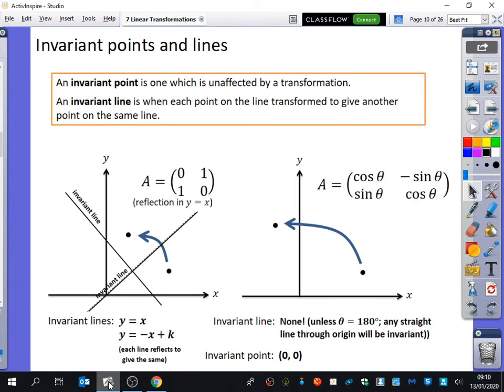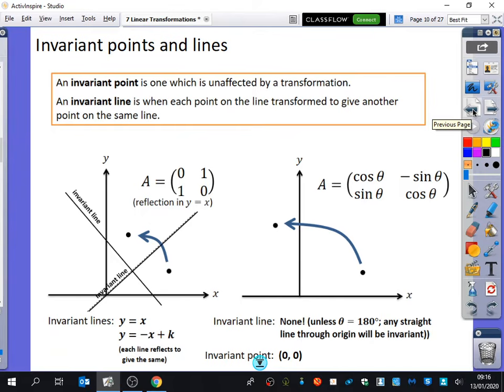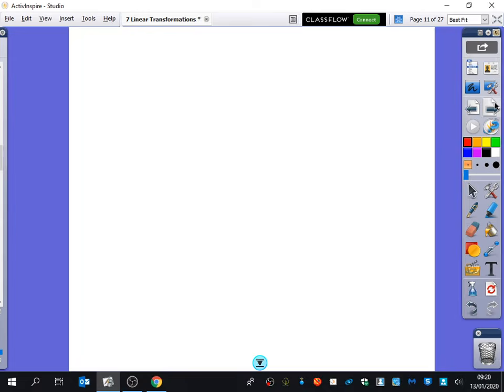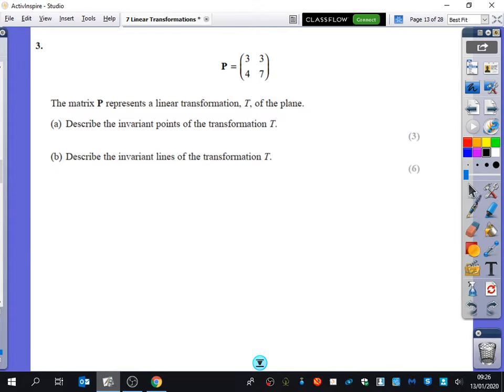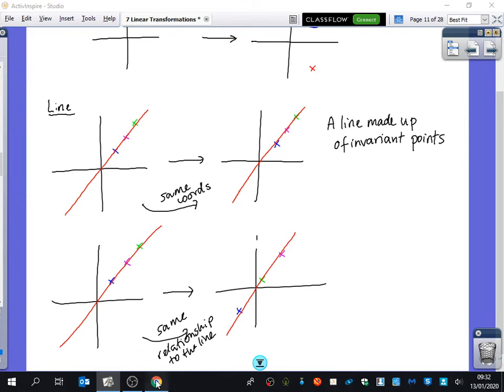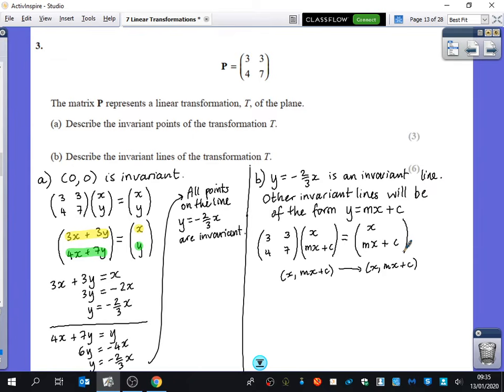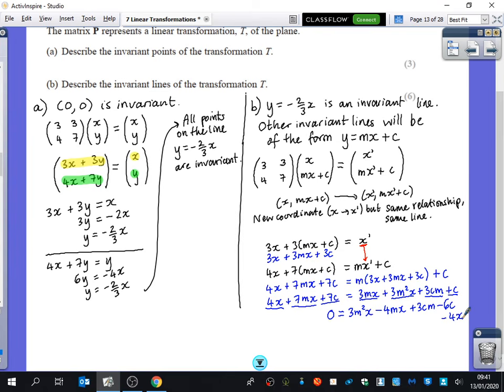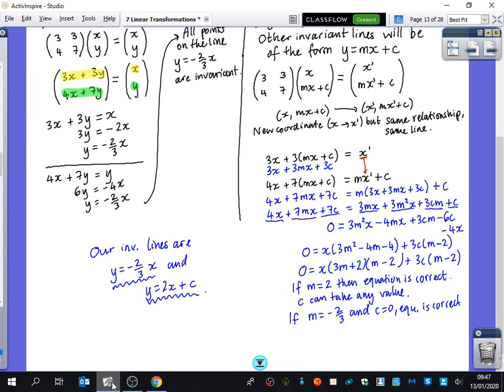Linear Transformations 4 • Invariant Points & Lines pt. 1 • CP1 Ex7 ExamQ • 🎯